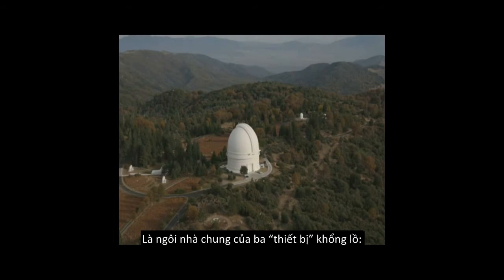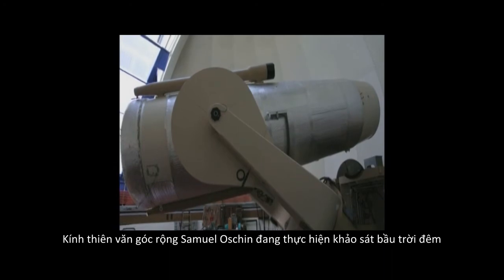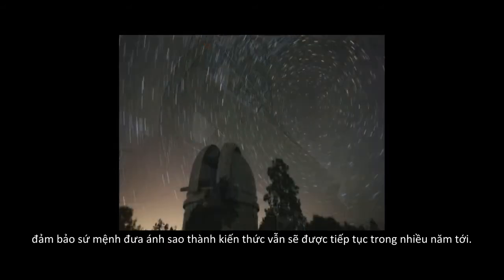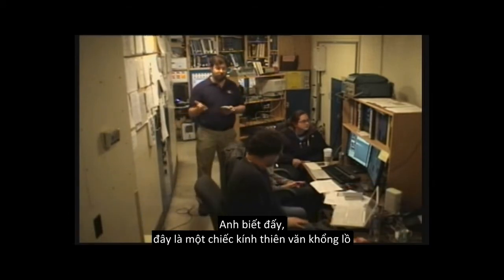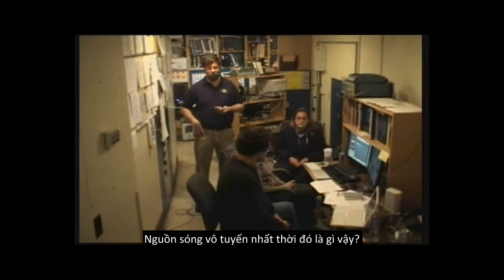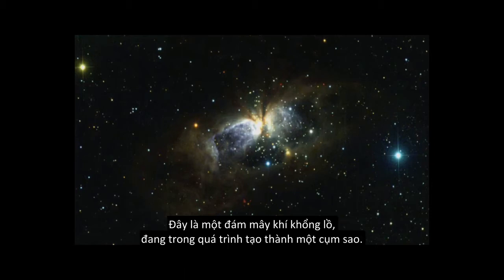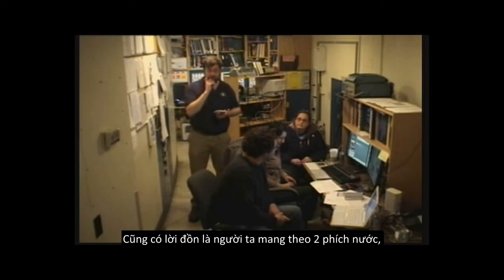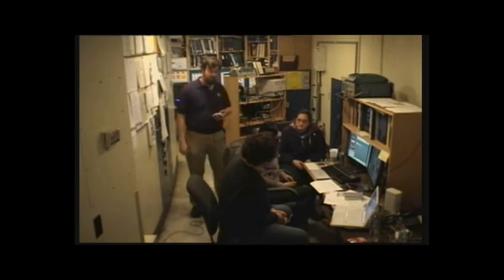(AW80T webcast) 80 Vietsub: Palomar.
Tập webcast này, là một phần của chương trình webcast phát trực tiếp 24 giờ mang tên "Vòng quanh Thế giới với 80 Kính thiên văn", là một phần của dự án "100 Giờ Thiên văn học" chào mừng Năm Thiên văn Quốc tế 2009, kỉ niệm 400 năm kính thiên văn ra đời.

Buổi webcast được phát hành vào lúc 9:00​ (giờ UTC) vào ngày 03 tháng 04 năm 2009 tại trụ sở chính của ESO, Đài thiên văn phía Nam của châu Âu.